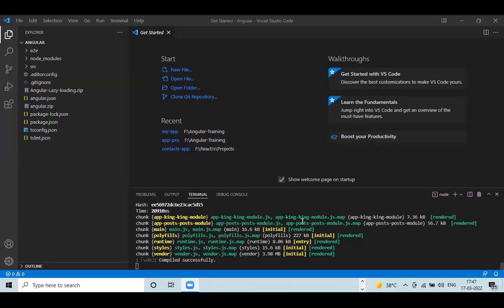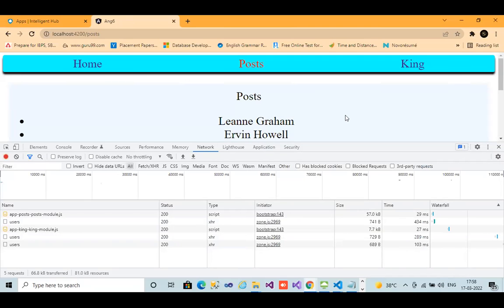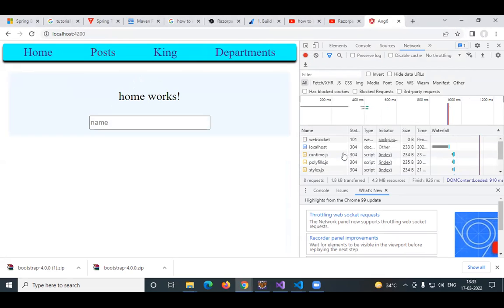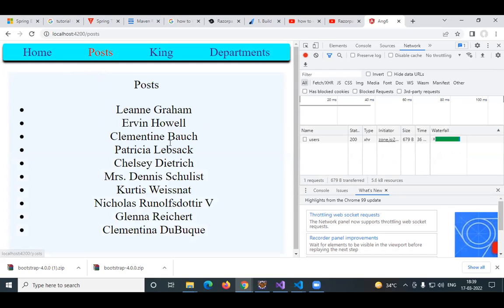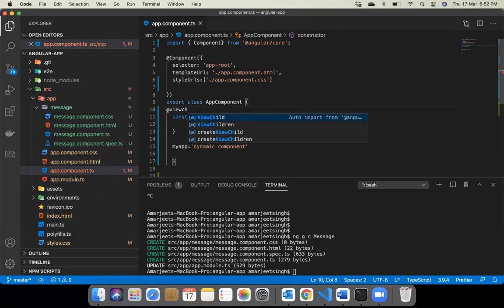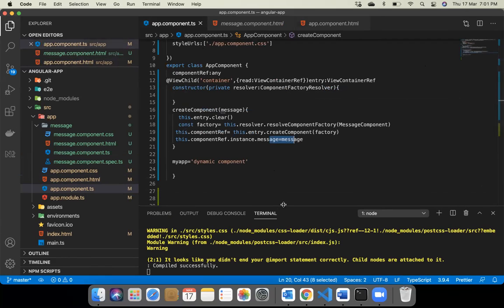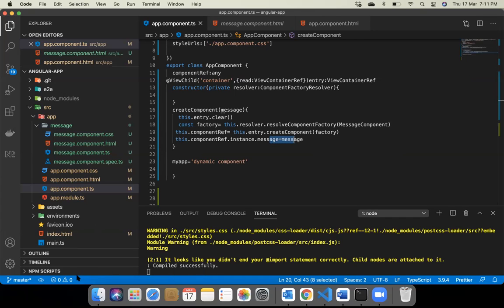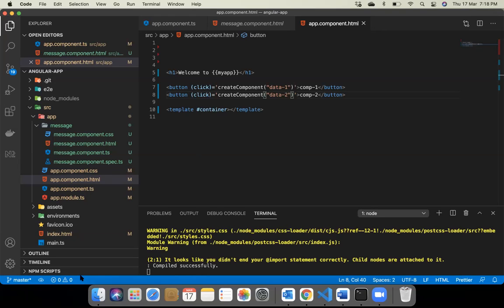Session 12 Angular 11